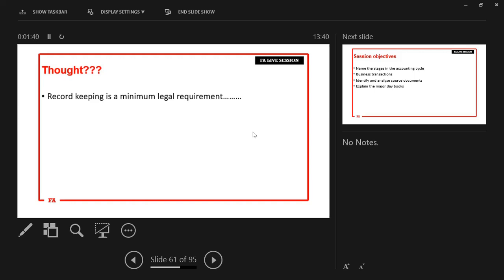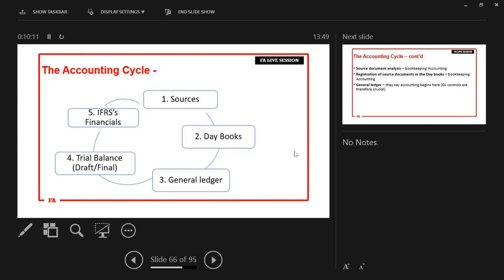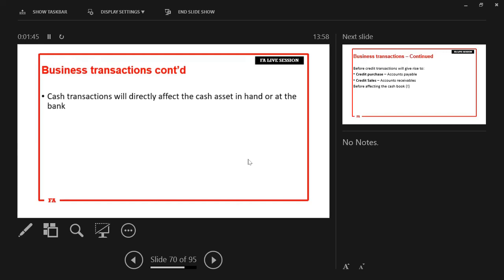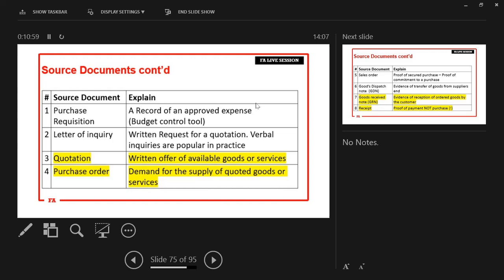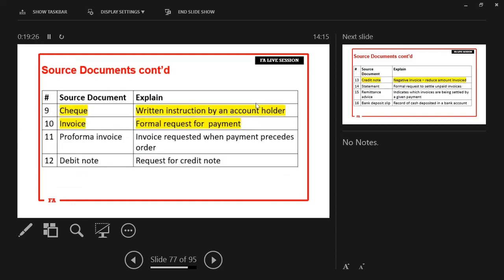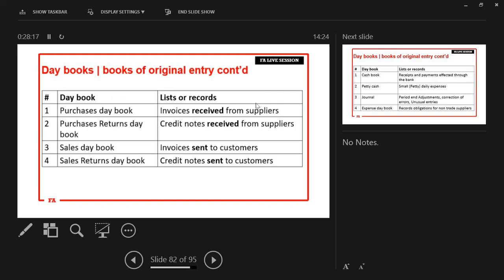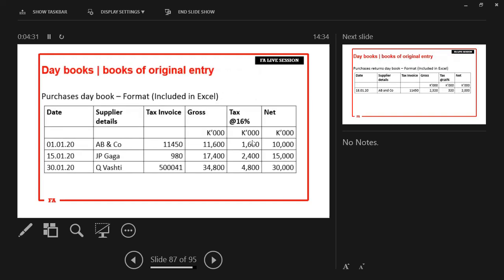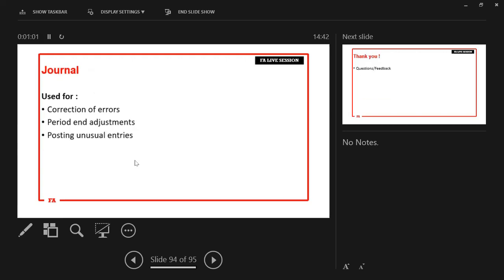FA live | Sources, Records and the Day books